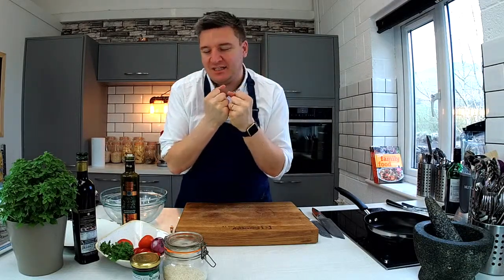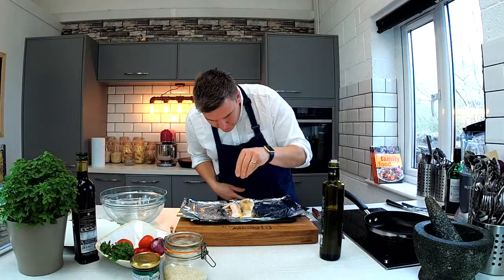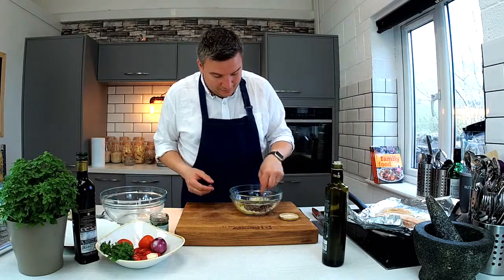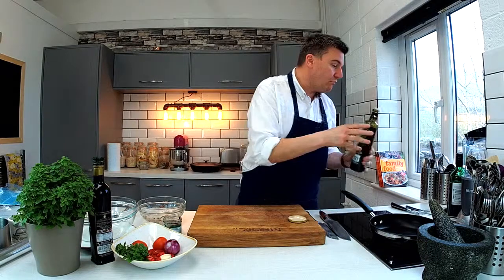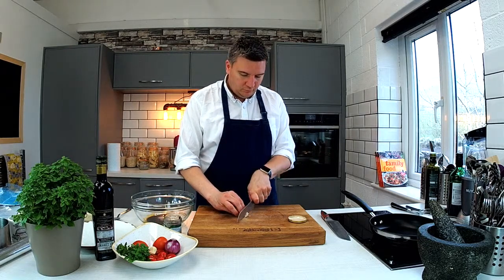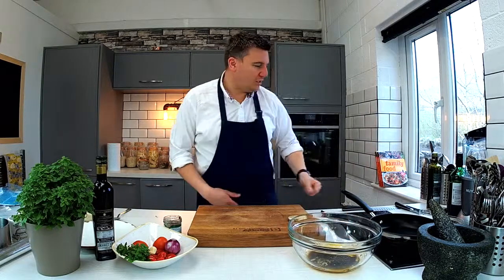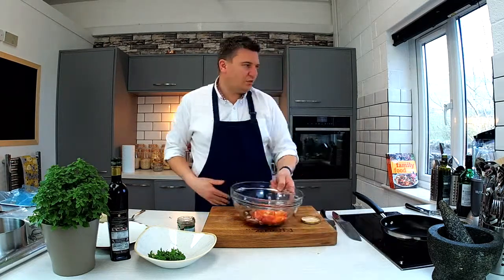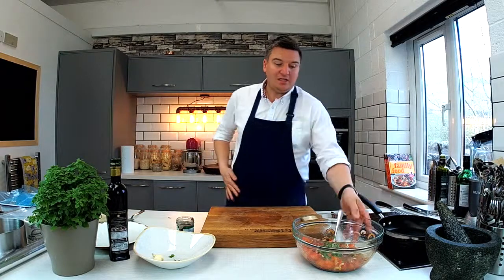How to cook Alaskan pollock with Tapenade by Peter Sidwell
TV Chef Peter Sidwell shows how to cook with Alaskan Pollock at home. This fantastic product is caught wild so is sustainable, frozen at source, delicous and versatile. Pete has a great acessable way of cooking that will inspire you to get to your local supermarket and buy this fanstaic product.
For more videos download Simply Good Food TV from the app store.